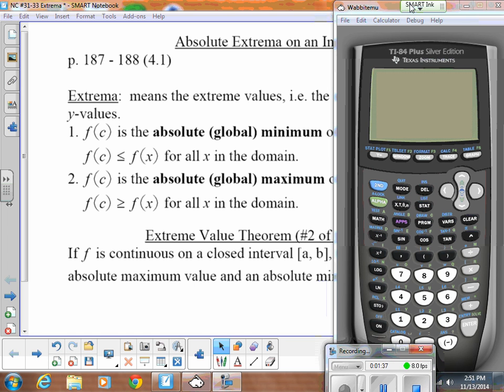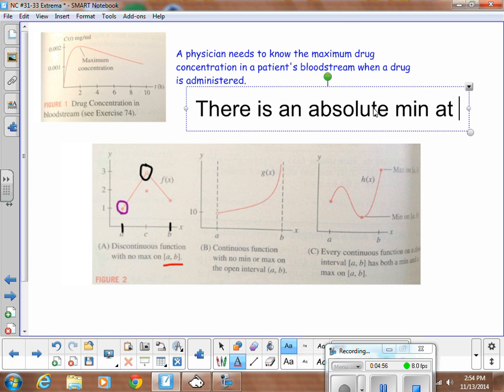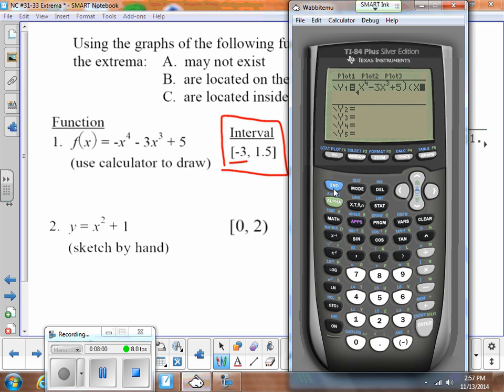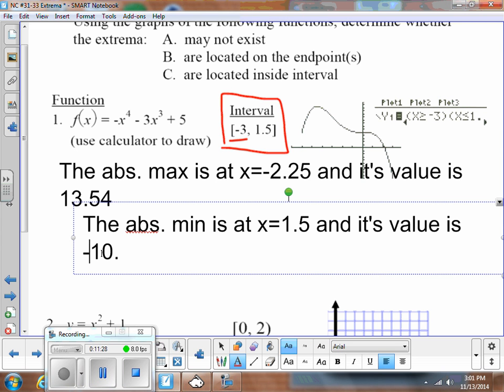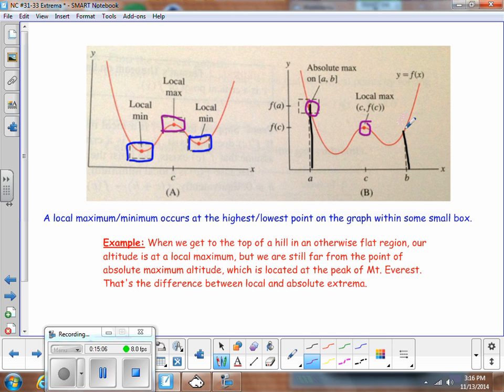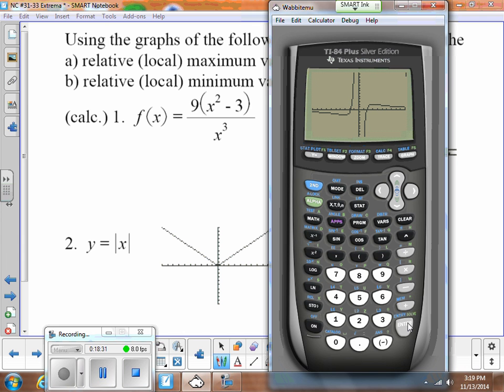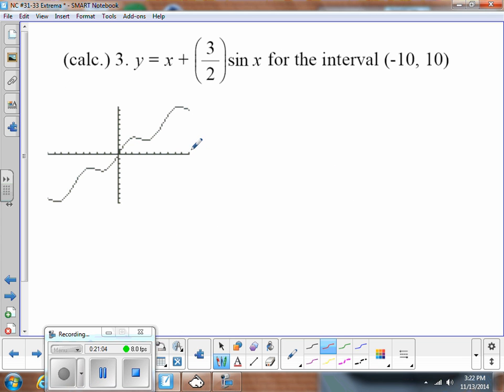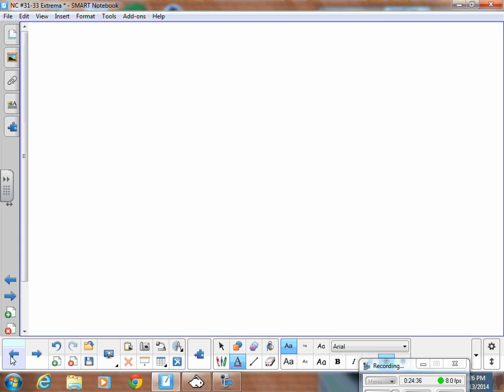Absolute and Local Extrema